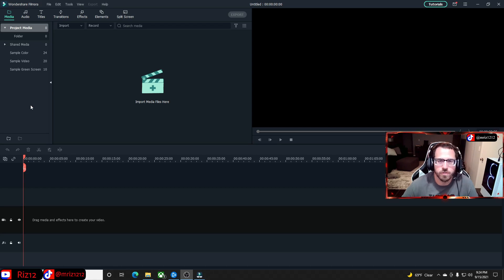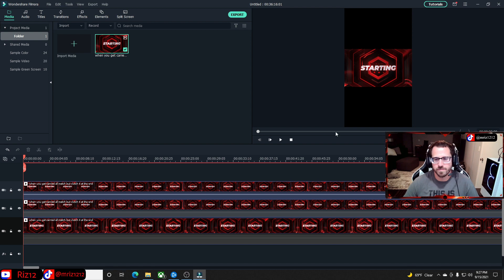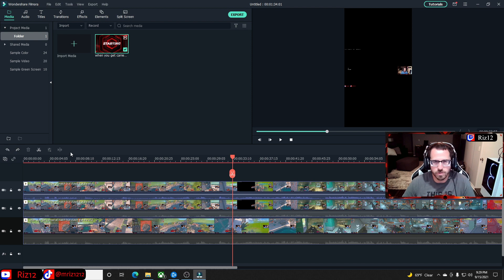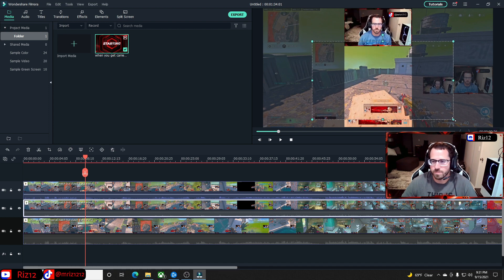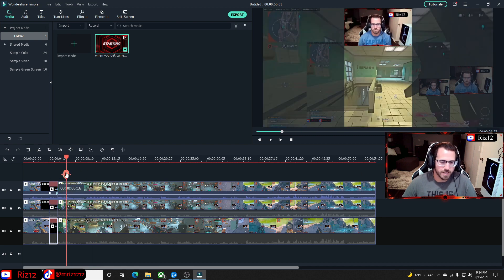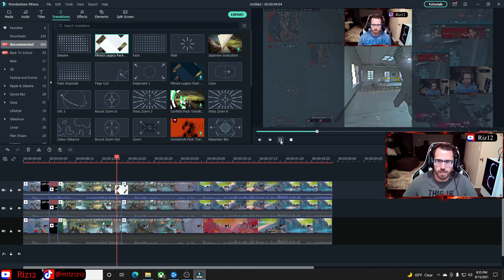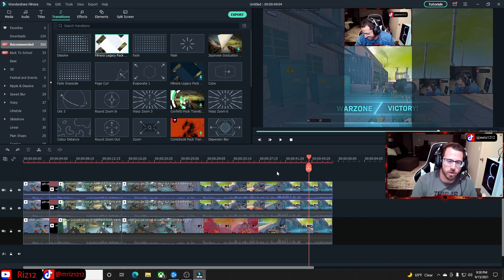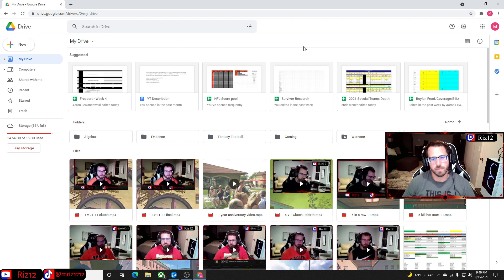How to make a FAST and EASY Tiktok with a vertical format! Filmora-Wondershare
Basic steps to making Tiktok videos using Filmora Wondershare! Fast and Easy

You can also check me out on Tiktok @mriz1212 or catch me live streaming on the new streaming platform Glimesh (Riz12) or on Twitch (Riz12) where I will be more often, links below. I have also created a discord channel recently. Come join the fun!